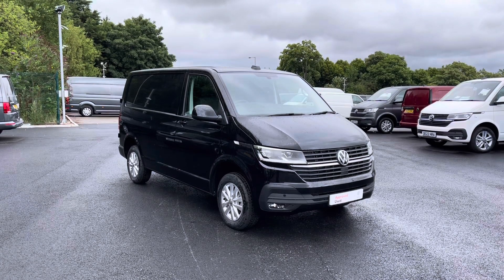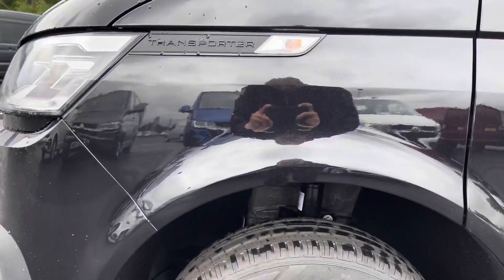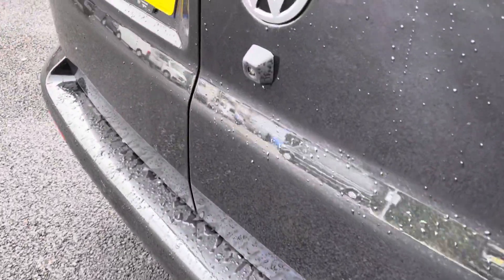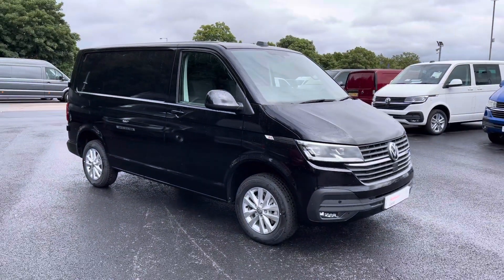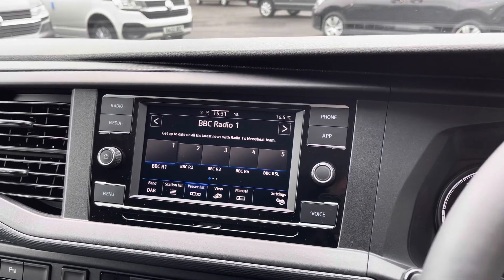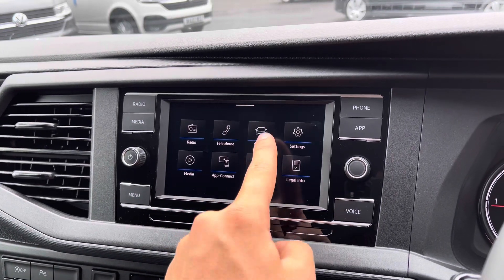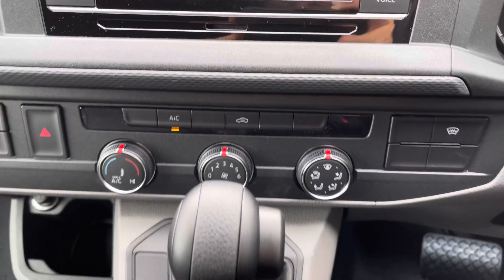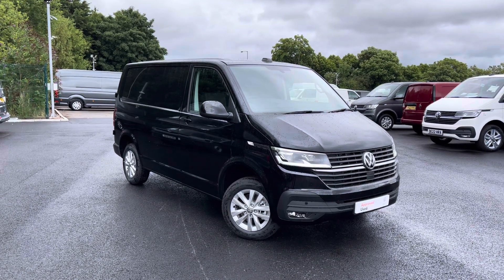New Volkswagen Transporter Highline 2.0TDI 110PS -DA22BMU- Volkswagen Van Centre Liverpool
Check out this Approved Used Volkswagen​​ Transporter Highline, currently for sale at Volkswagen

Diesel
Deep Black Pearl
Manual
16"Clayton Silver Alloy Wheels